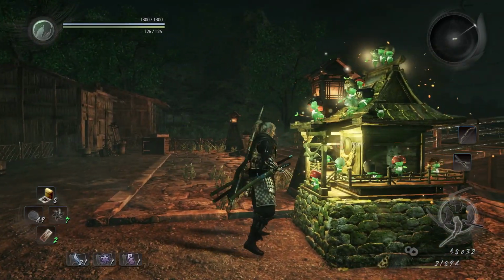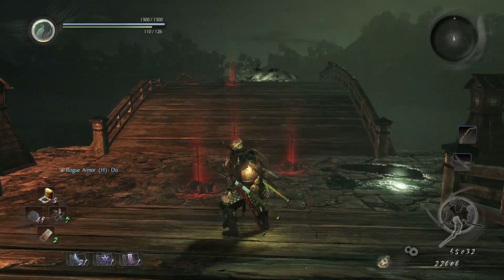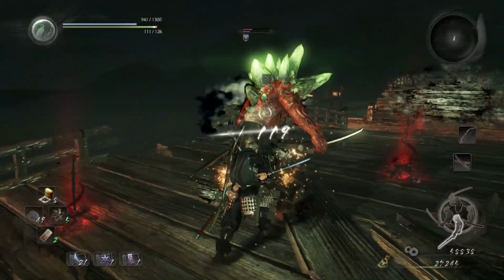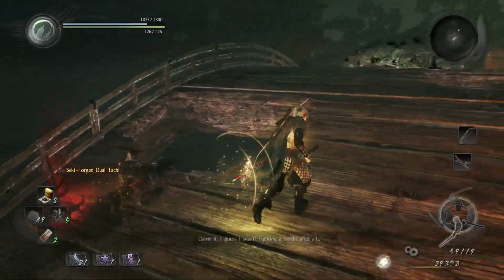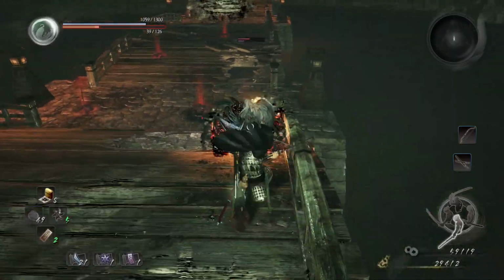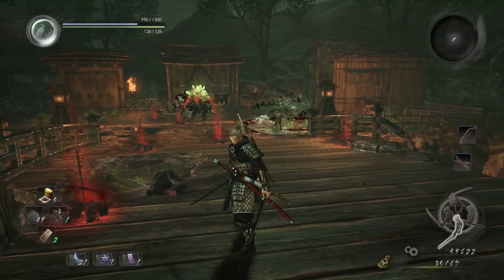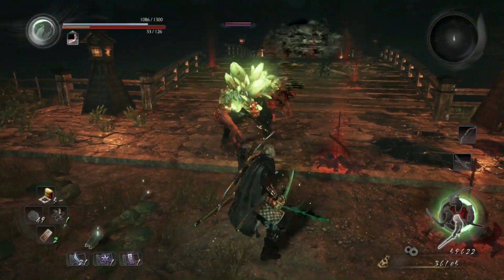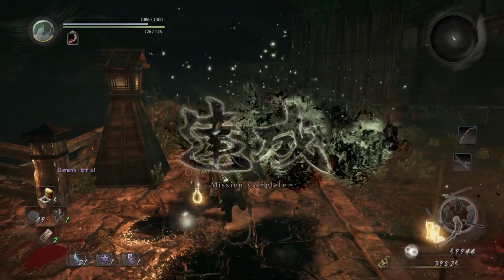Nioh - REAL Walkthrough - The Bridge of Bone - #014 (Skill Build)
Nioh
Boss -
Area - The Bridge of Bone
Region - Chugoku
Playthrough - NG
Build - Skill

PS4